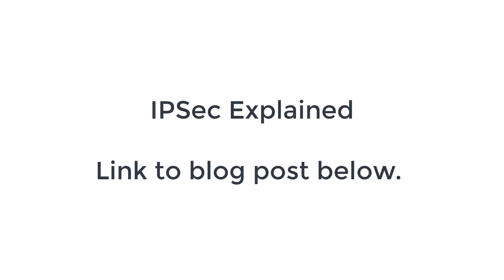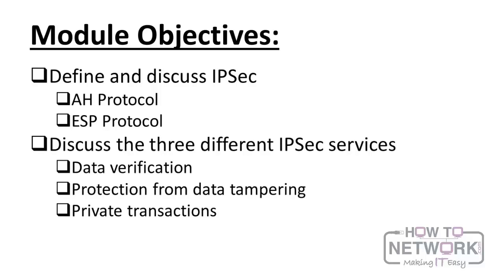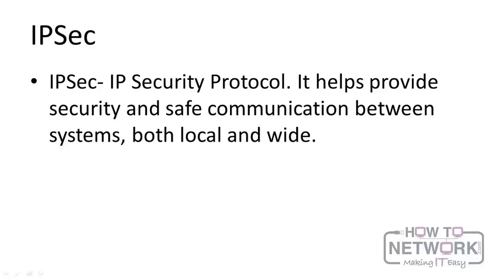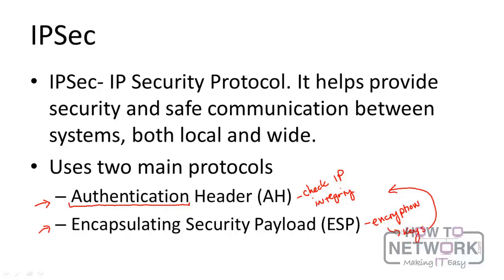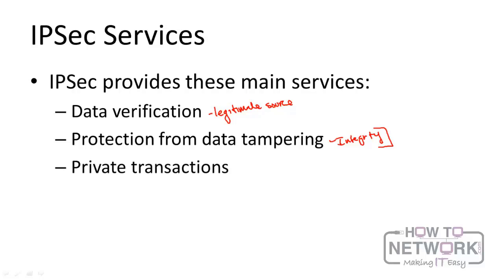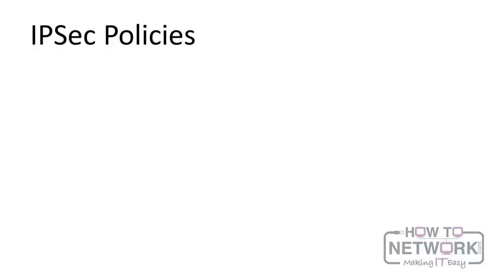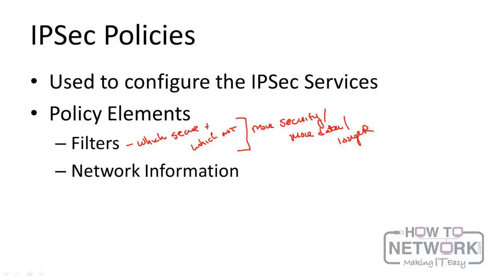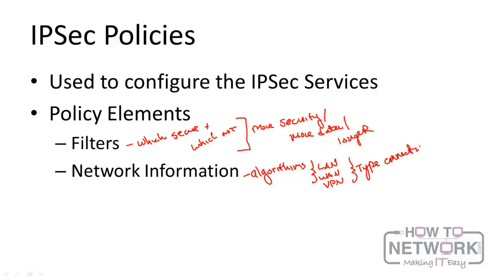IPSec Explained - CompTIA Security+, CySA+, CASP+, CEH, SSCP, CyberOps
101 Labs - Certified Ethical Hacker

101 Labs - CompTIA Security+

101 Labs - CompTIA PenTest+

101 Labs - Cisco CCNA

101 Labs - Cisco CCNP

101 Labs - Linux LPIC1

101 Labs - CompTIA Linux+

101 Labs - Python

101 Labs - Wireshark WCNA

101 Labs - CompTIA Network+

101 Labs - CompTIA A+

101 Labs - IP Subnetting

101 Labs - Cisco CCNP